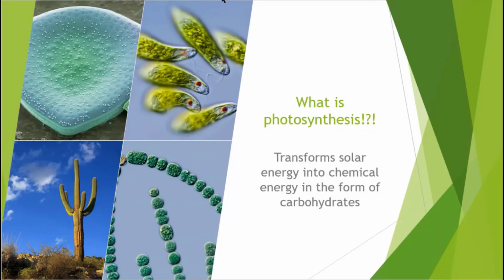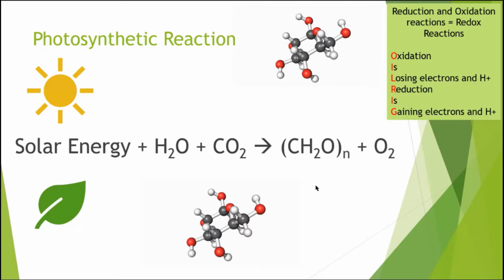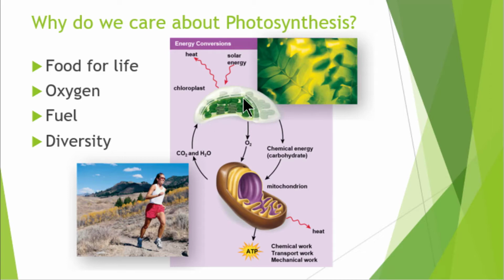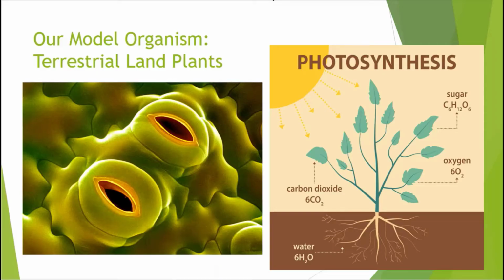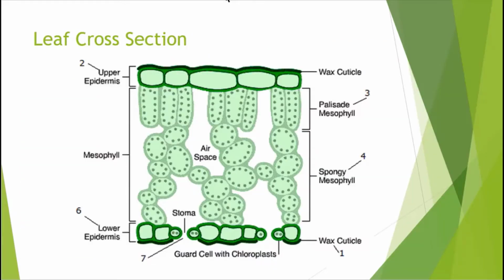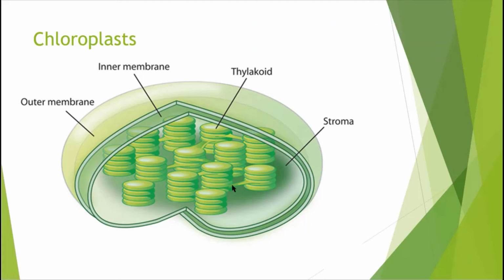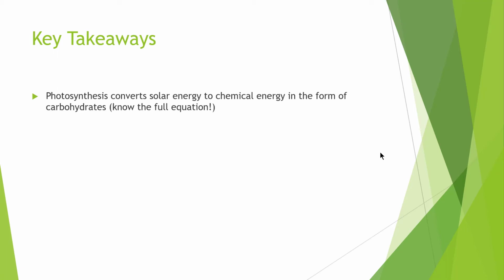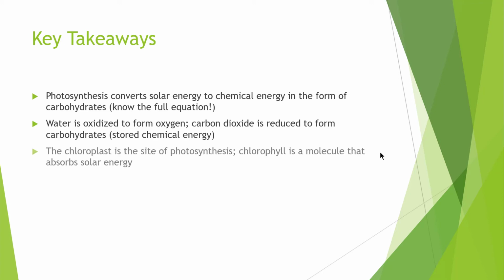Photosynthesis - Converting Sunlight to Carbohydrates Since 3.5 BYA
Hi Students! In this lecture, we will cover some of the basics of photosynthesis. Topics covered include the photosynthetic equation, the importance of photosynthesis, important plant structures involved, and a short experiment assessing the importance of carbon in the process. This experiment was based on an online photosynthesis lab at Northern Arizona University

For next week, be sure to read up on the role of sunlight, how chlorophyll uses sunlight, as well as the light reaction and light-independent reactions (aka, the Calvin Cycle). We will be covering those aspect of photosynthesis next week!